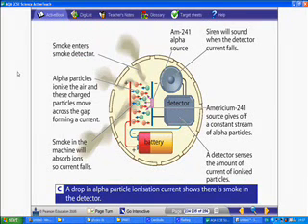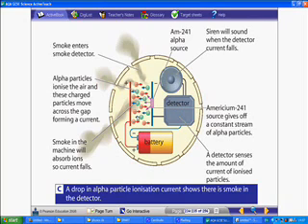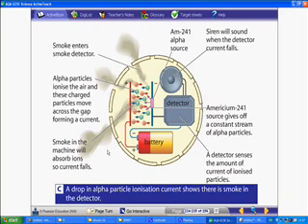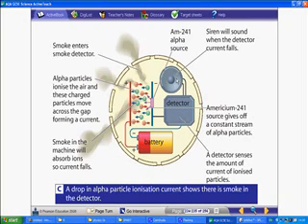alpha in smoke alarms